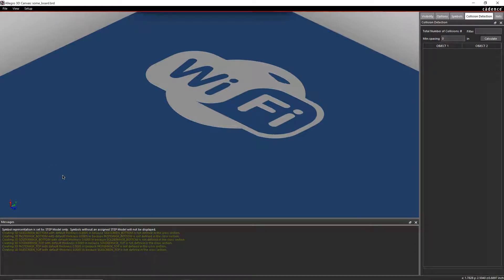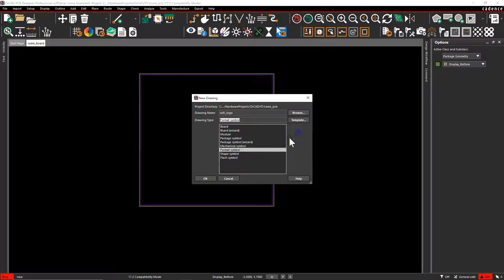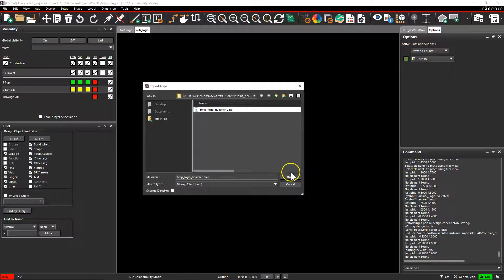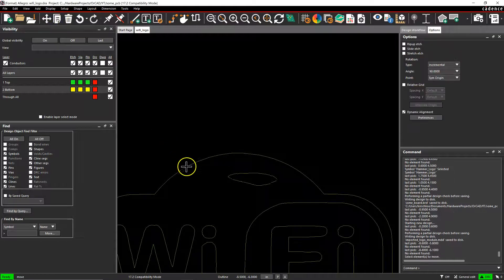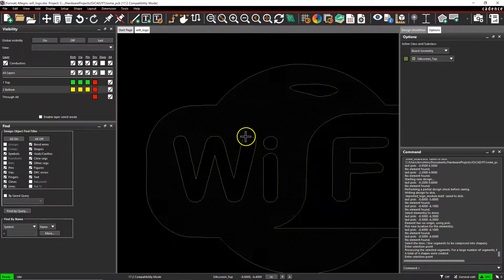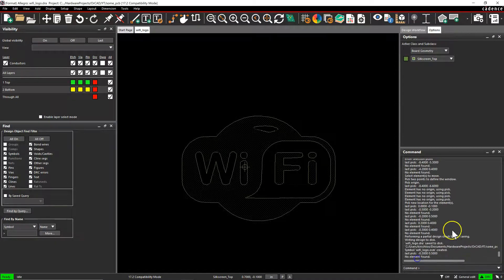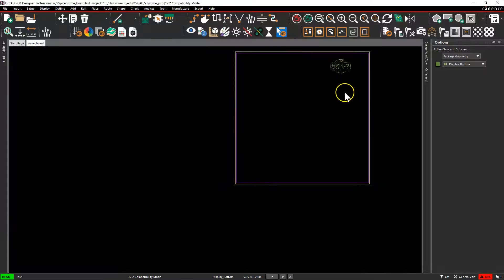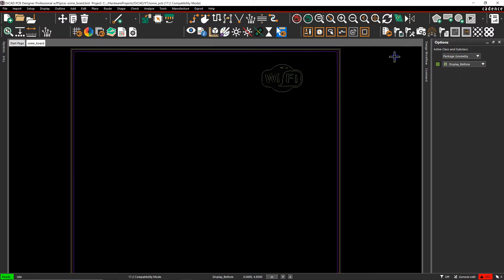OrCAD 17.2 or 17.4 - How to Create a Logo (BMP Vector), How to Import Logo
Hello, I got a question from someone asking how to import a logo using Allegro or OrCAD.

In this video I show you how to import a logo to your PCB to make it look more professional.

It's a little tricky but not bad. The logo will look really nice on your printed circuit board and will help your designs look more professional. This is especially important when starting your own company or just making products and you want to have good branding.